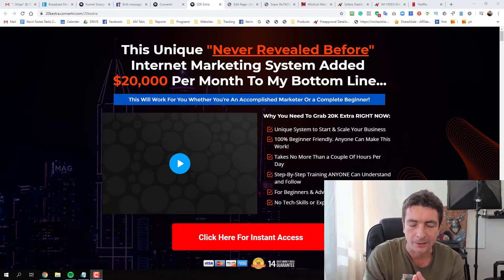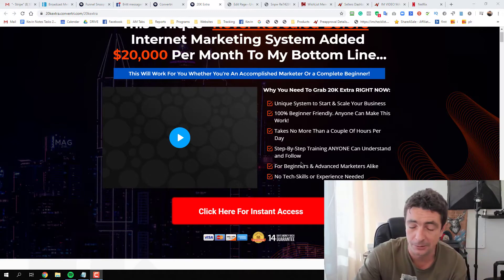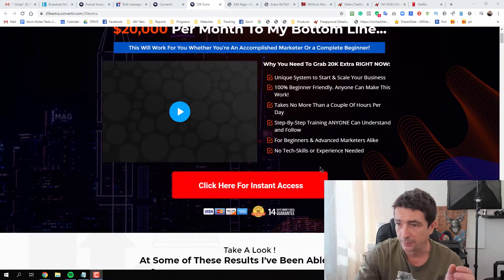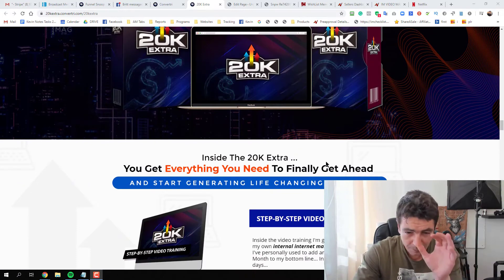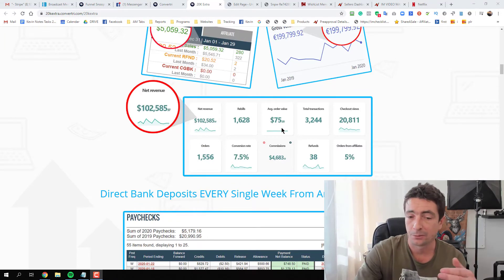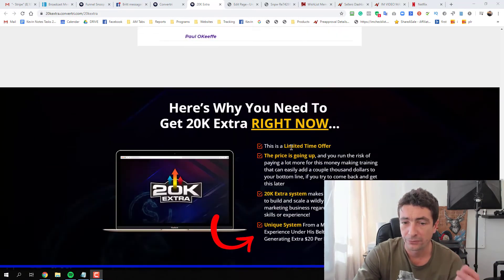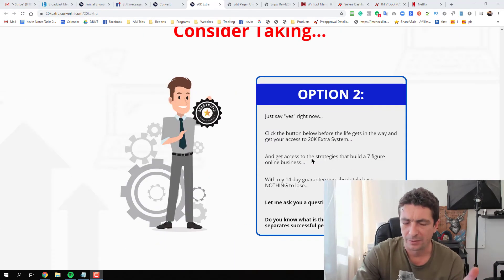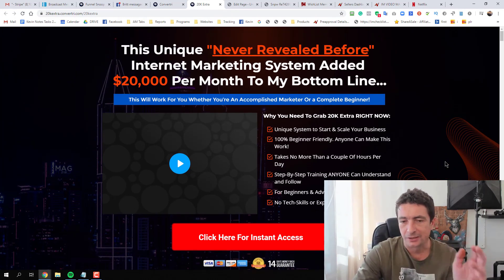20k Extra JV update (Feb 11th)